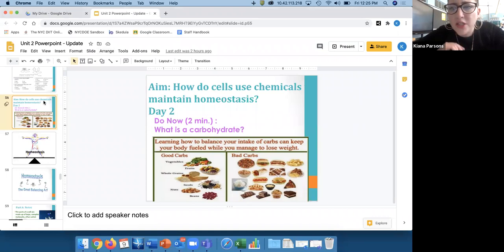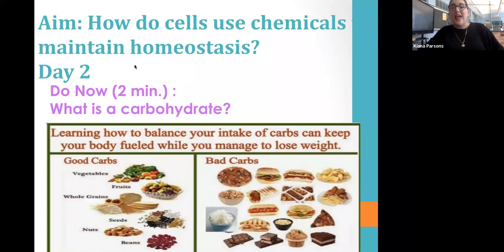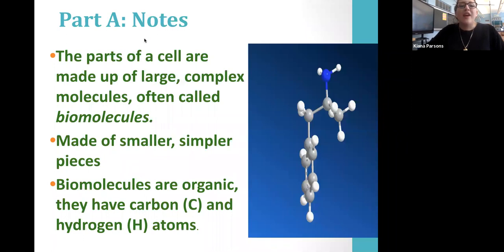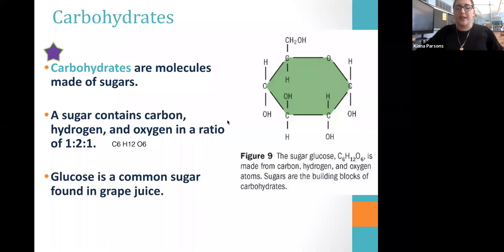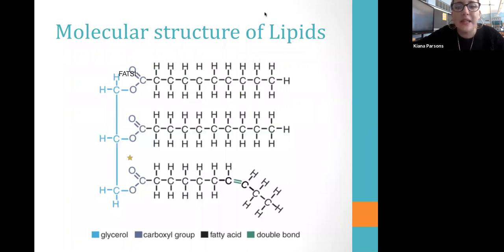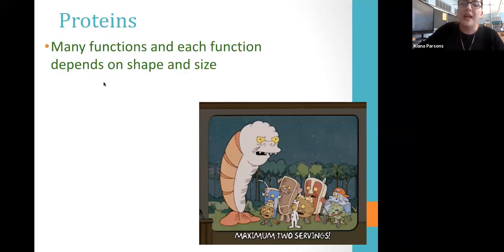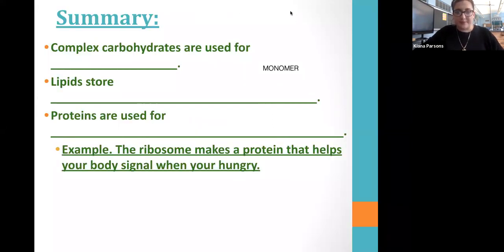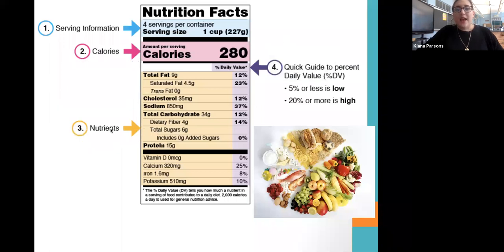Unit 2 Biomolecules Day 2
Aim: How do cells use chemicals to maintain homeostasis?